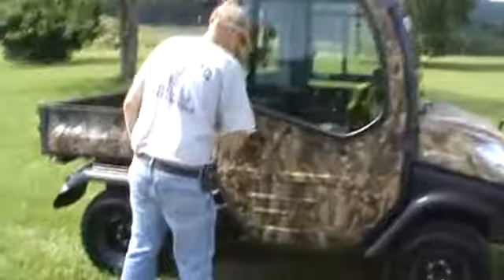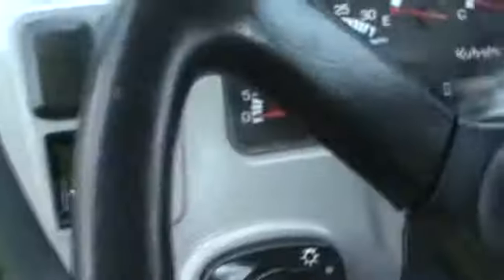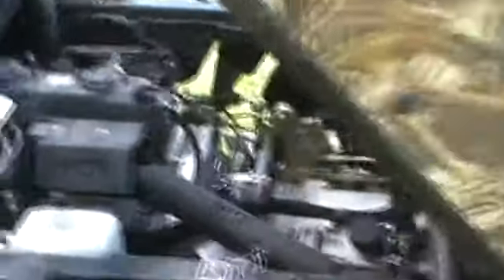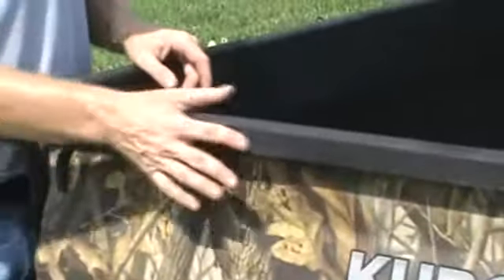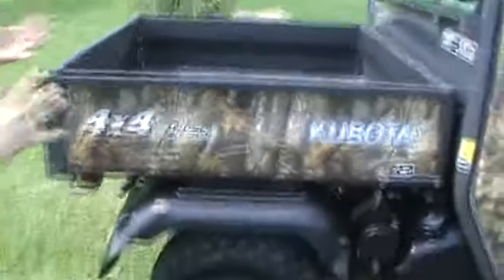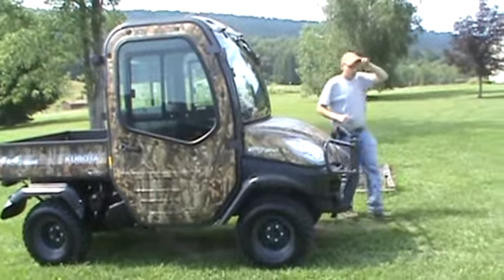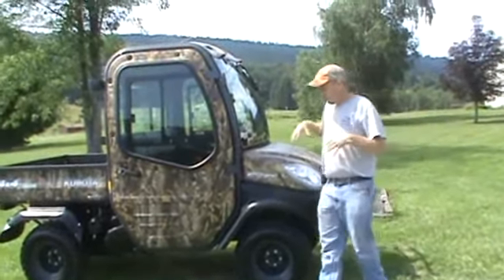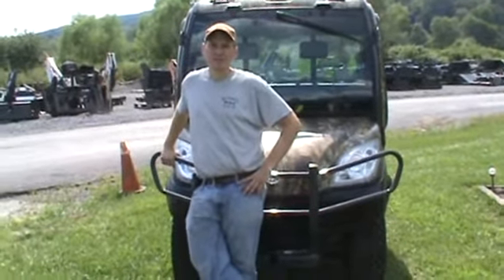2012 Kubota RTV1100 UTV Cab Heat Air 57 Hours Like New Diesel For Sale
2012 Kubota RTV1100 UTV Cab Heat Air ONLY 57 Hours Like New For Sale Call Mark Or Nick Miller (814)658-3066